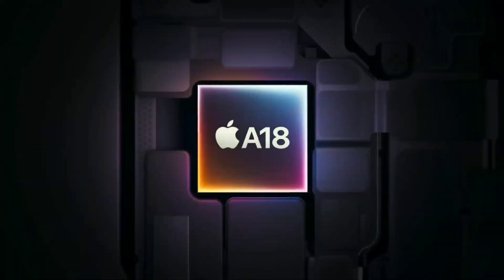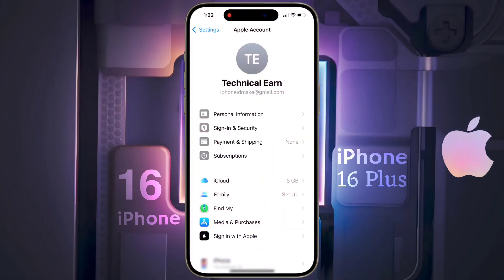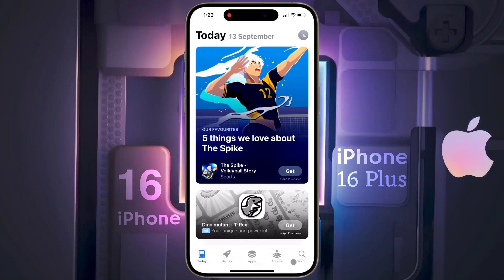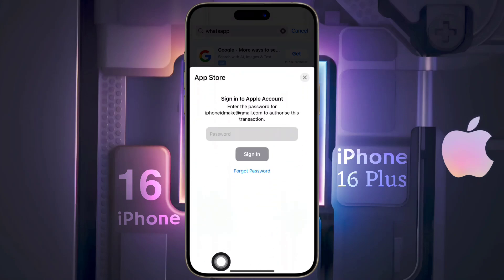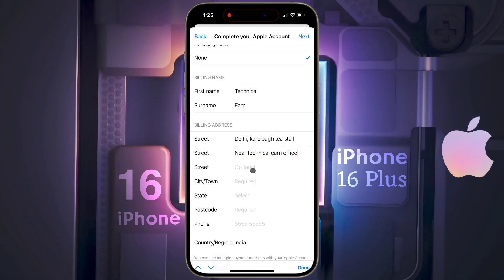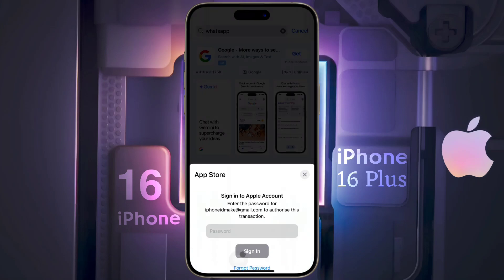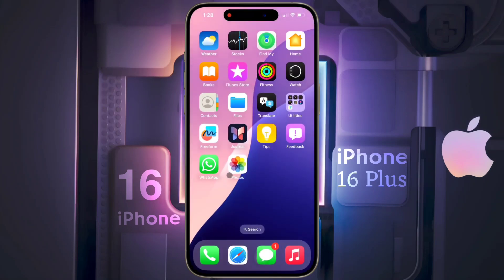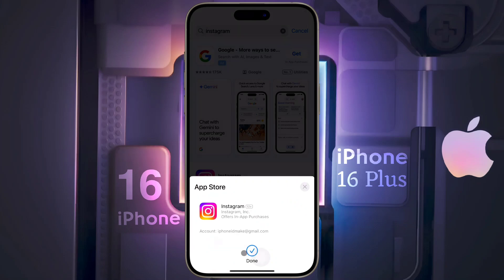How to Install Apps in iPhone 16 & iPhone 16 | Download Any Apps from iOS App Store in iPhone 16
iPhone 16 Apps Download Guide From iOS App Store | iPhone 16 Plus APK File Install Guide Step by Step

♲  Problem:  Apps Download